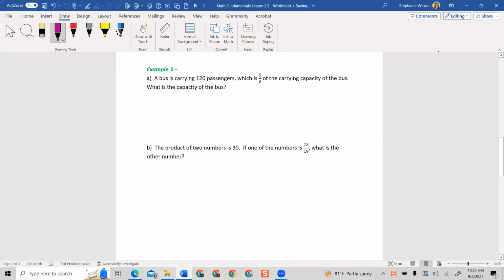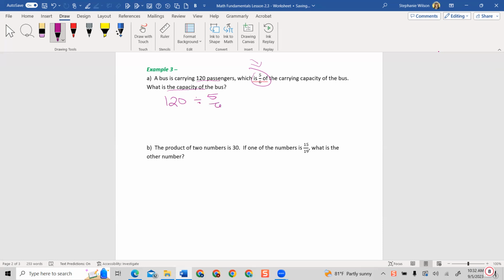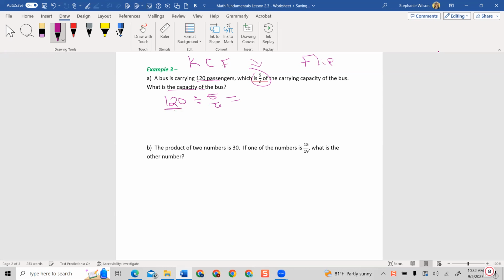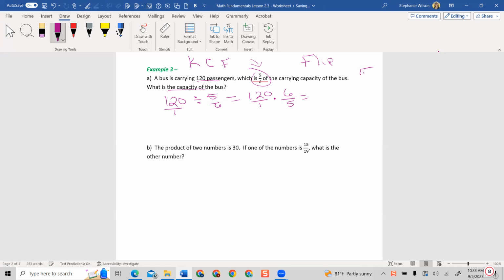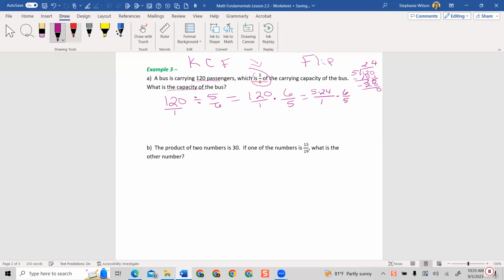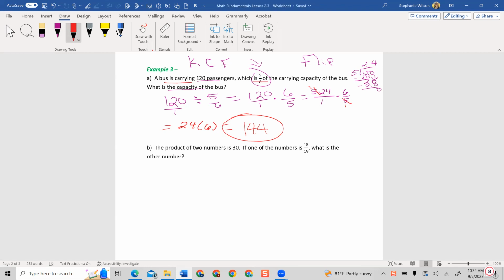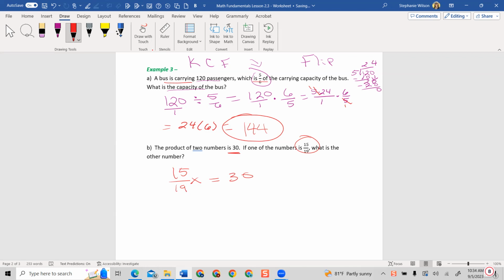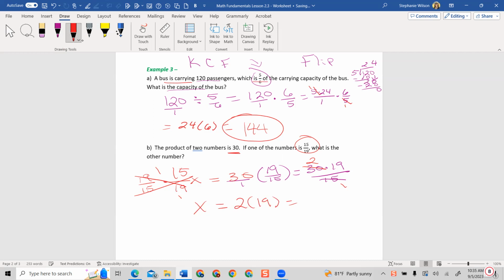Application Problems using Division of Fractions